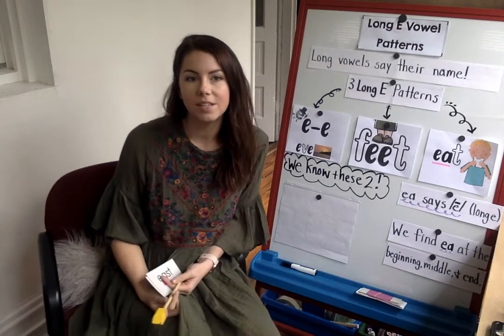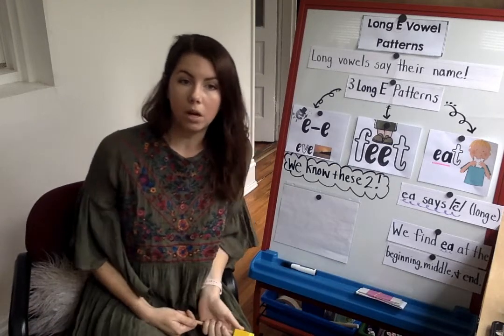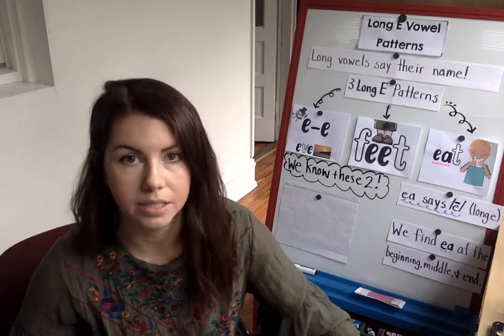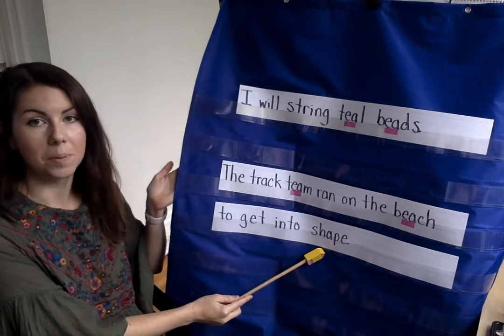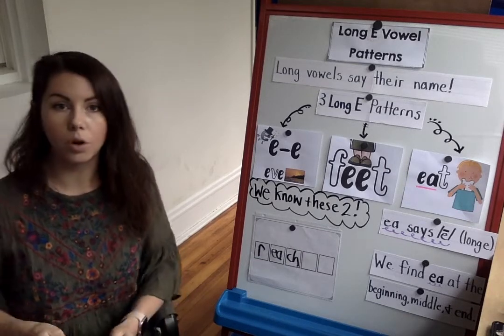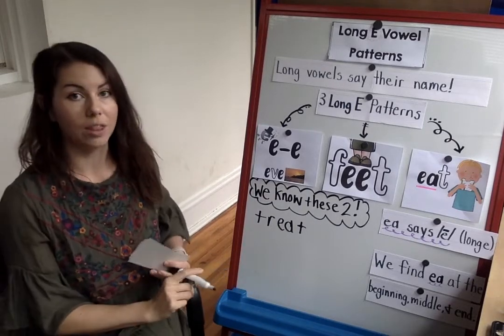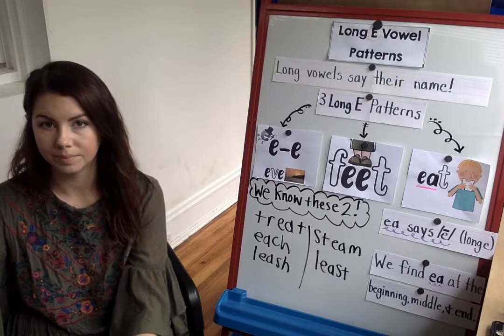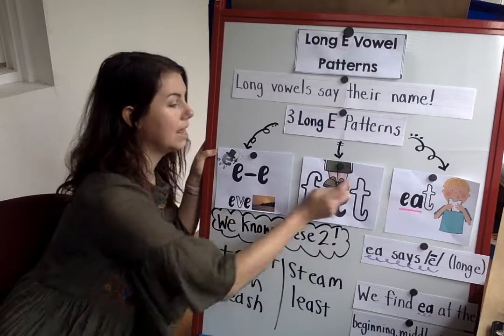Module 4, Day 2: Phonics Lesson